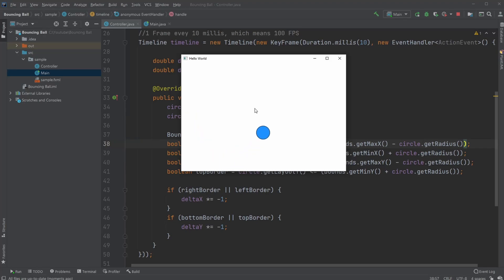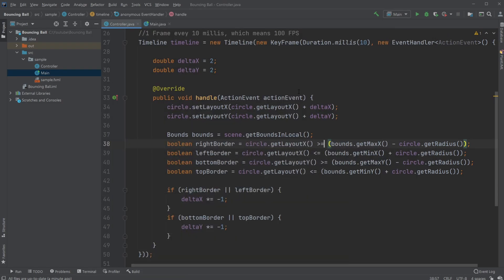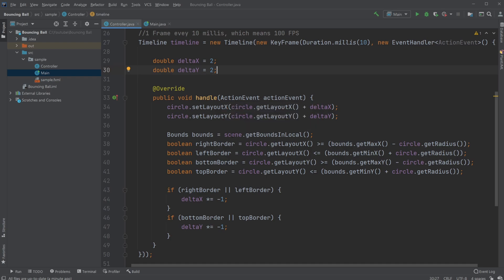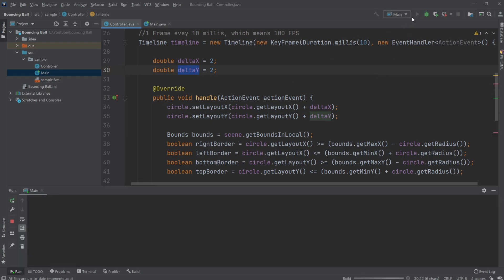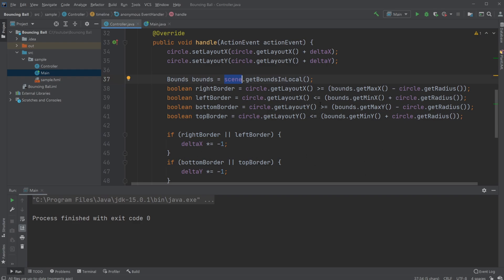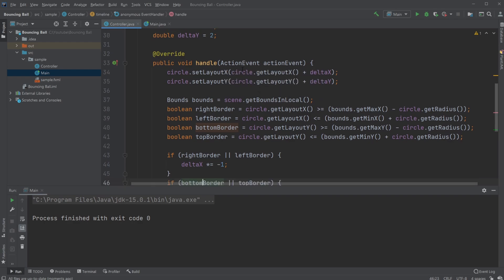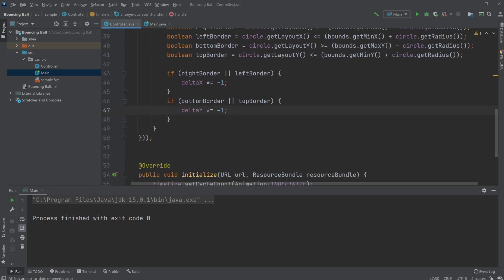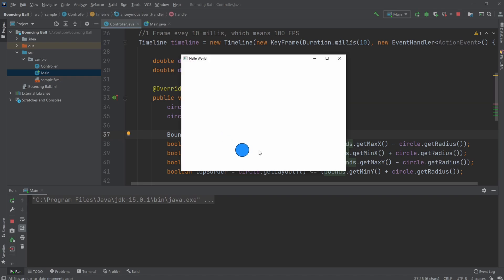JavaFX and Scene Builder - bouncing ball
I  showcase a JavaFX program with a simple circle bouncing around on the borders of the screen. The Setup is using a Timeline to run move the circle every 10 milliseconds and check if the circle is at a border of the screen.